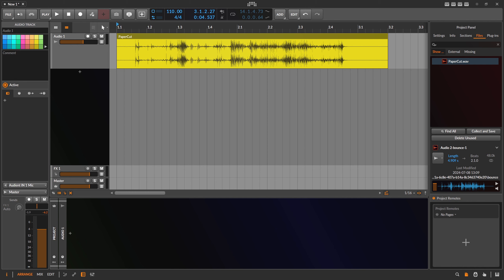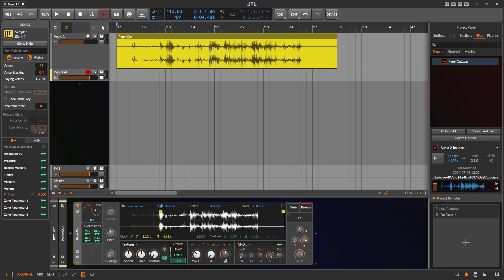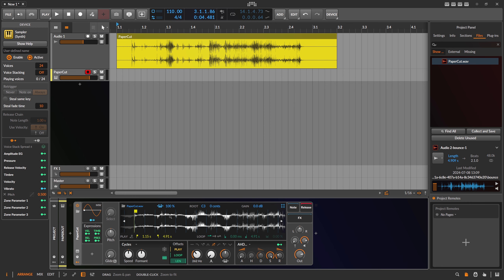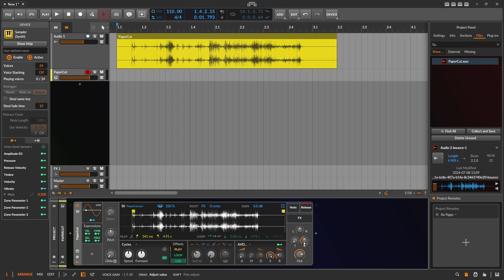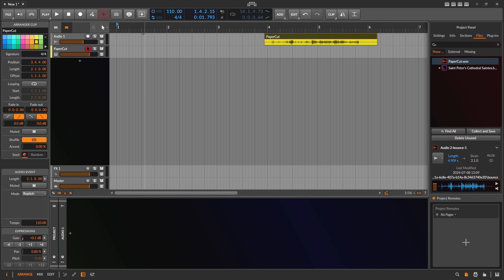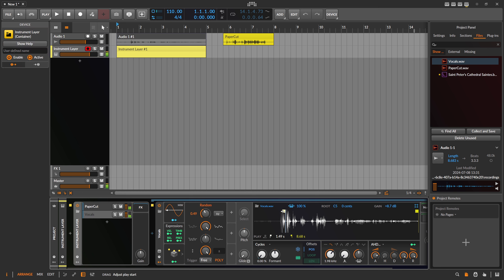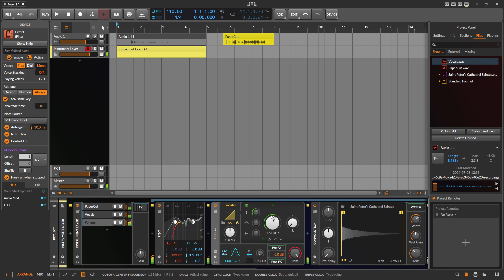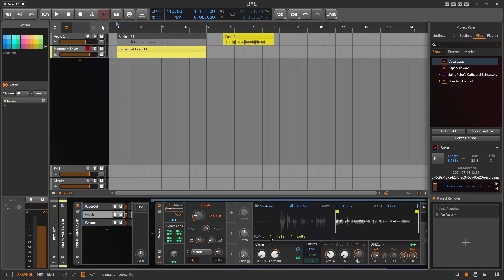very cool way to create sounds - Sound Design with the cycles mode in the Bitwig sampler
In this video, we look at a very easy method of creating tonal sounds from atonal noise. You don't even need bandpass filters this time. Just use the cycles mode on the sampler and throw everything at it to get nice sounds.